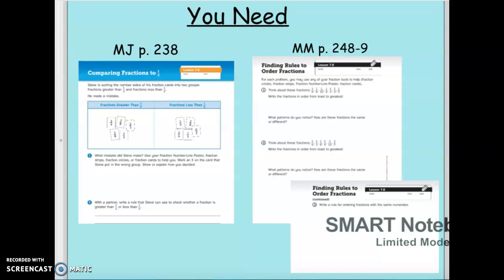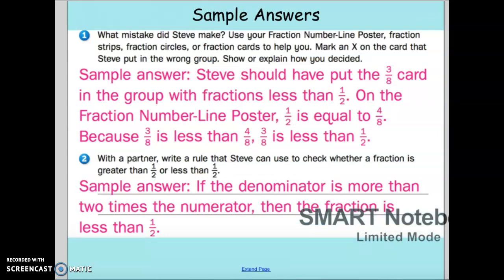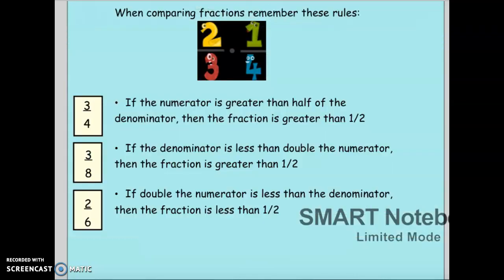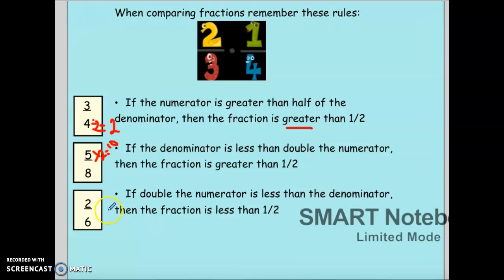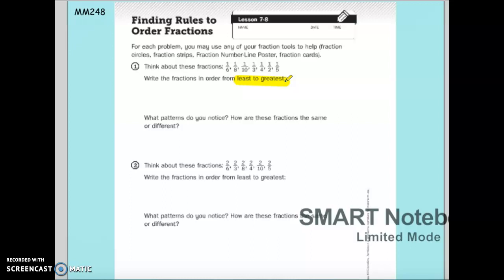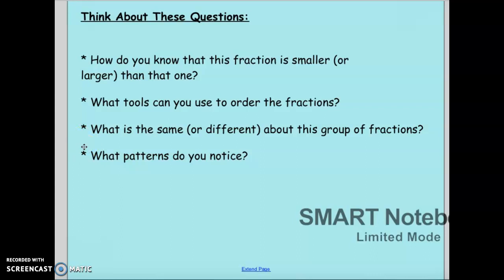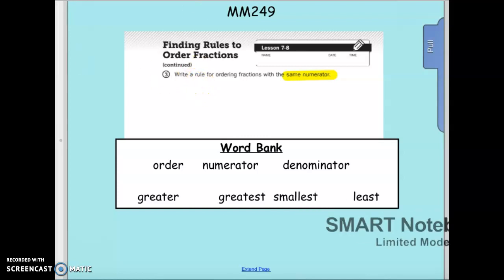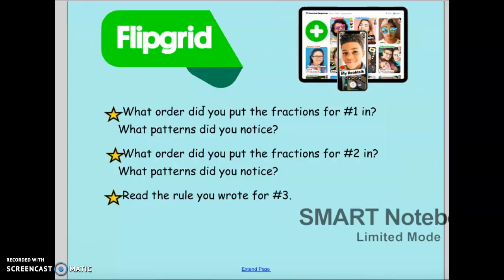Lesson 7.8 Day 1